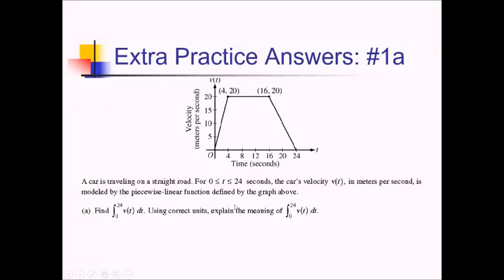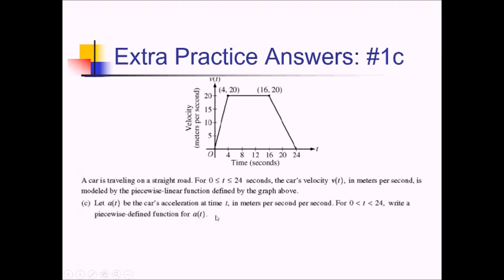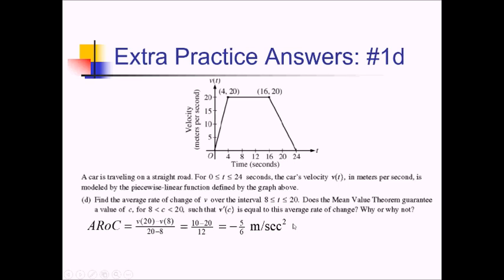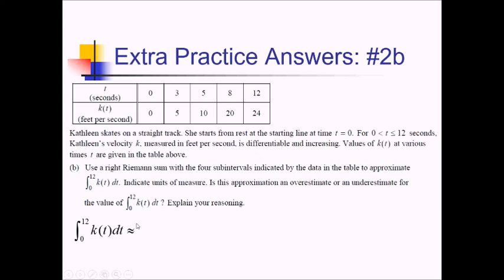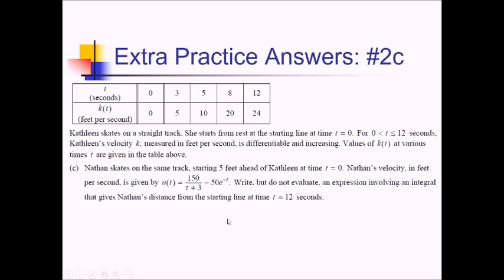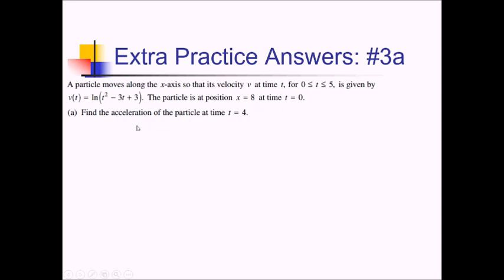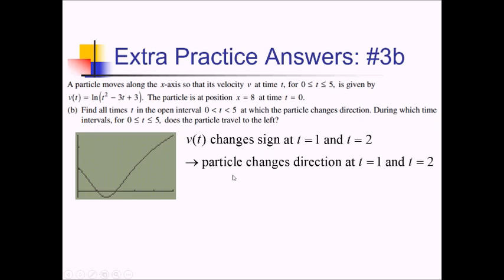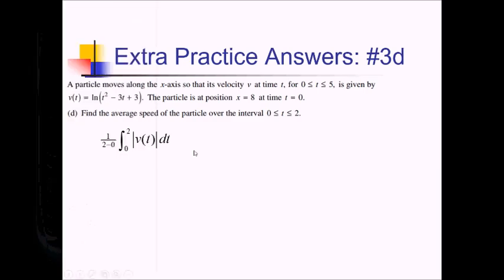Motion and Position: Problem Set #5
Worked problems showing how to find total displacement of an object in motion and the position and/or velocity of a particle at a certain time, given their rates of change..

Go here for a PDF and handout to go along with this video